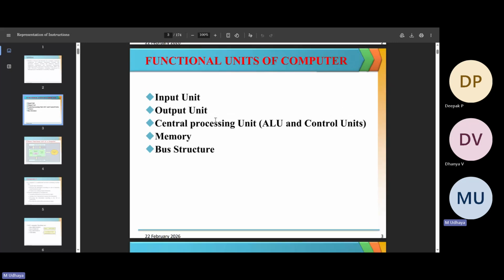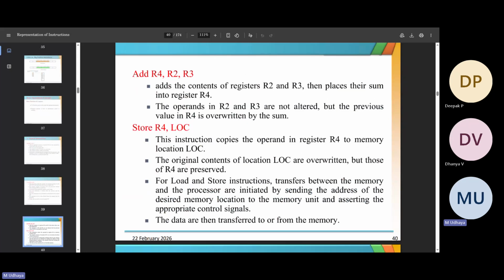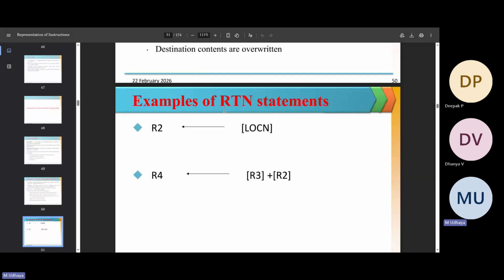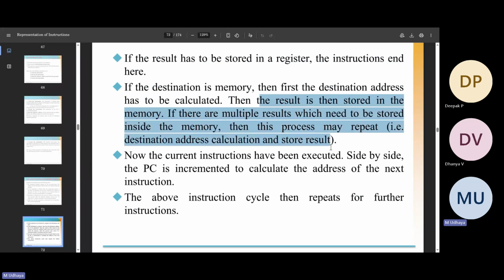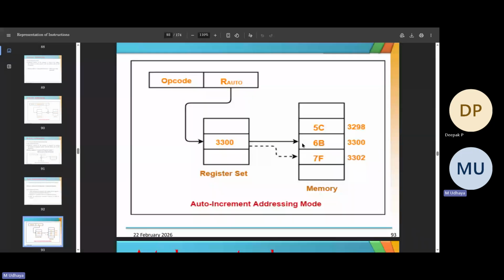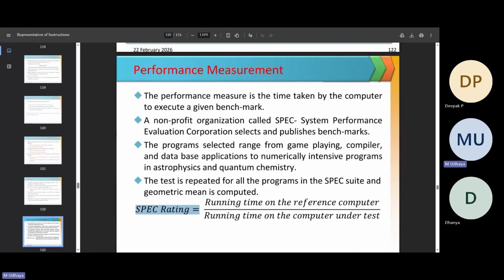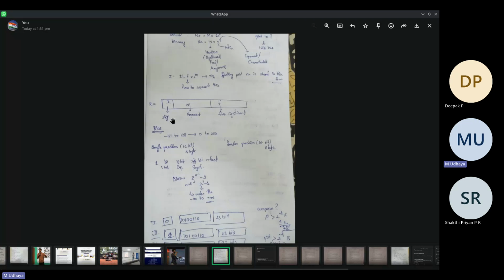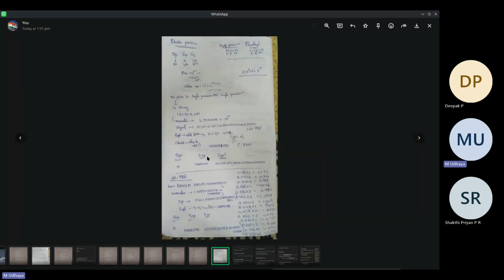COA Revision Part -6 | Melting Point | Dhanya V | Shravya K | Srijai S | M Udhaya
Hello everyone. This is the part 6 of the Computer Organization & Architecture Revision session. This video covers Unit-1 and 2 of the portions. Revise as much as you can and take good rest before you attend the exam!